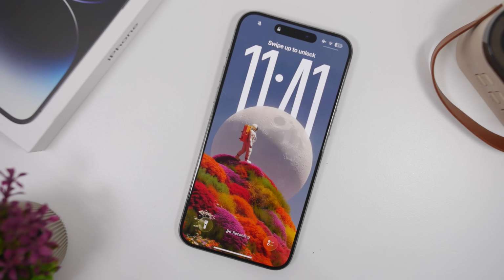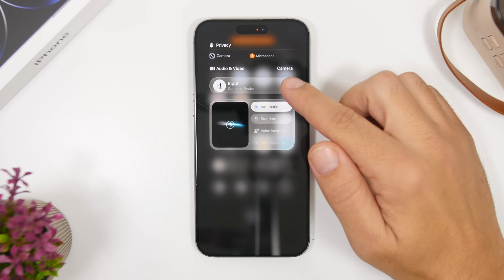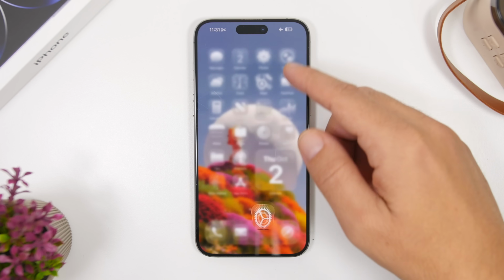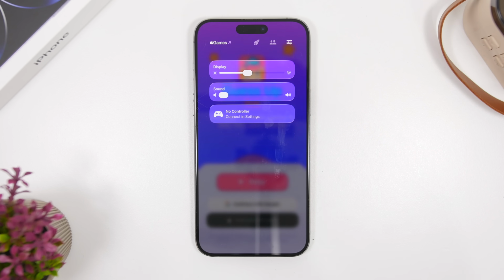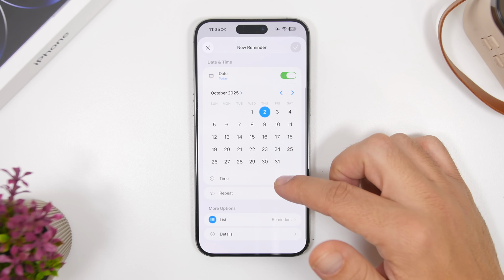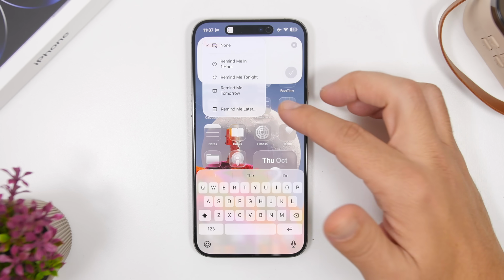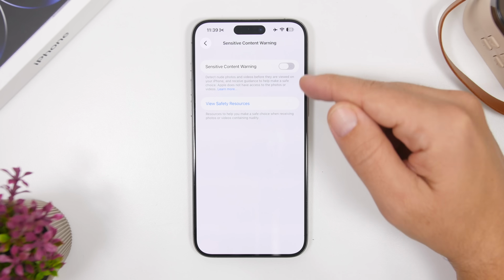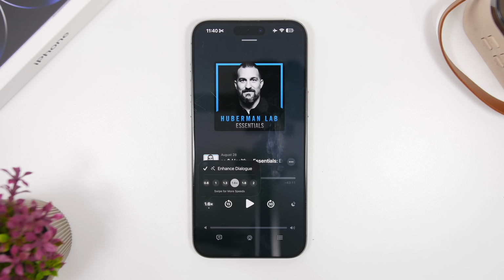iOS 26 is AMAZING - 10 New Tricks & Hidden Features !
iOS 26 is packed with new tricks and amazing new hidden features.

In this video you can learn about 10 more tricks and hidden features on the new iOS 26.

AirPods as Microphone 0:00
Camera remote 1:32
Gaming 2:35
Send Faster 3:34
Time zone 4:19
Action button 5:02
Ringtone 5:49
FaceTime 6:31
Maps 7:00
Enhance 7:32